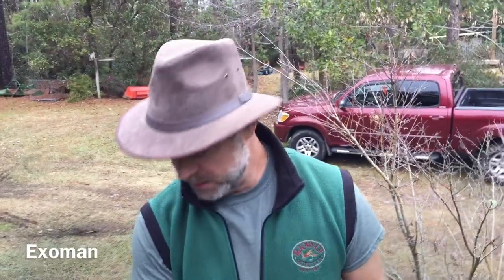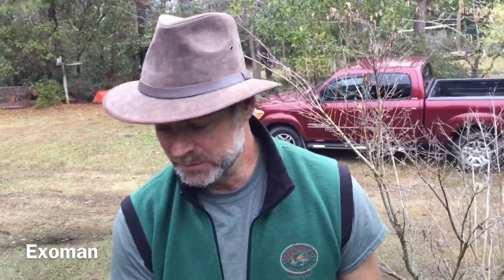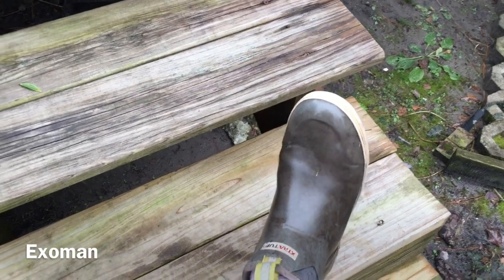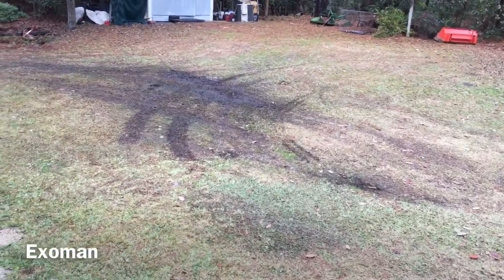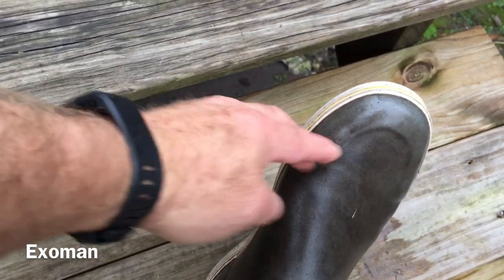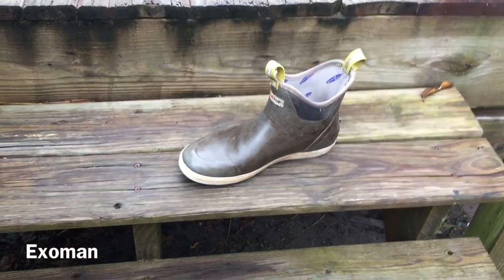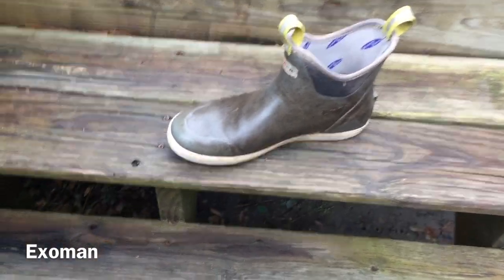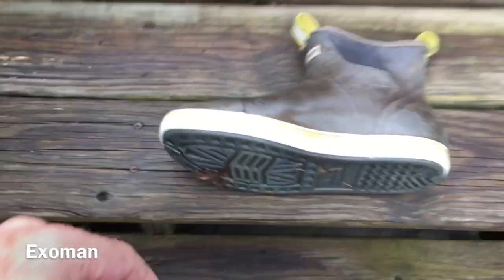Mud and rain boots by Xtratuf an unpaid review. Now I'll use shoe goo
This is not a paid review. These are very good mud boots or rain boots that are essentially high rubber tennis shoes. They cracked after a couple of years of normal use. It would be much better if they would last longer than a year or so. Especially given that they are only used when it's wet or muddy out. But they are a comfortable design.

The finger loops and wide opening make putting them on very easy.